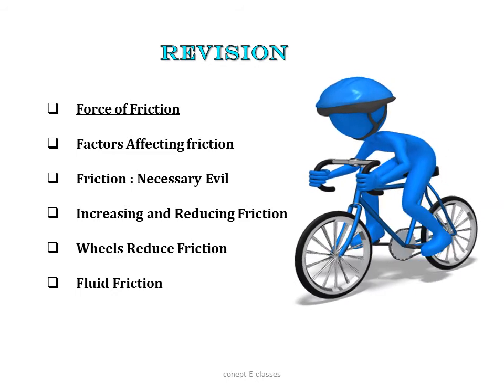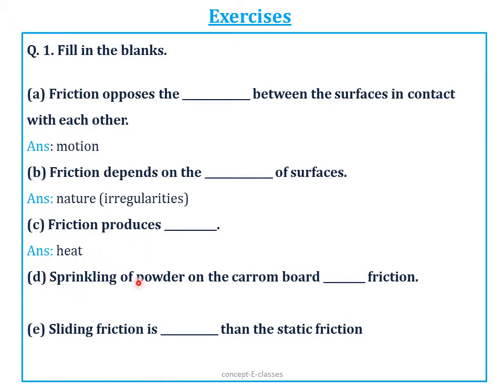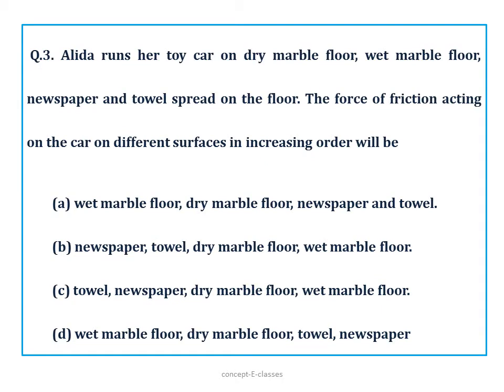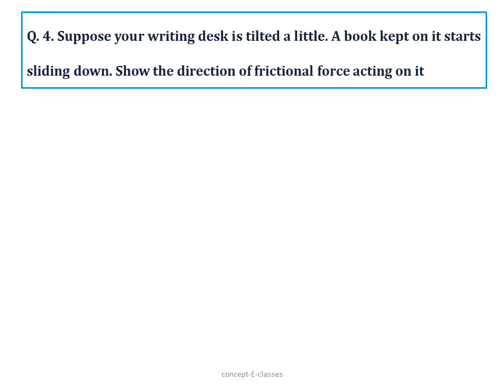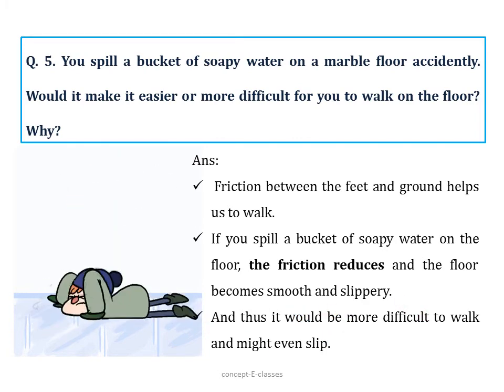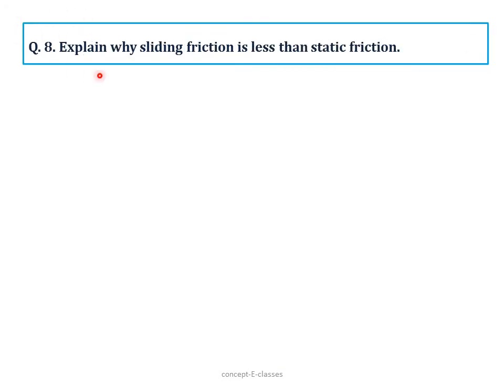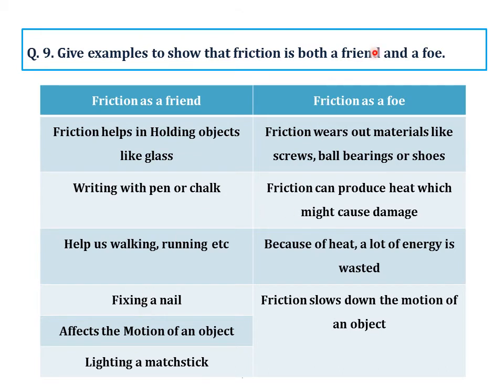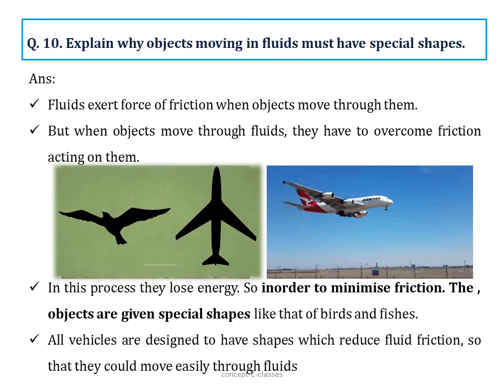Questions & Answers of Class 8- Science: Chapter -12, Friction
This video contains the Question and Answers / Solutions of Class 8- Science: Chapter -12, Friction